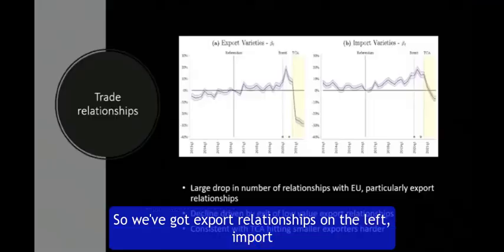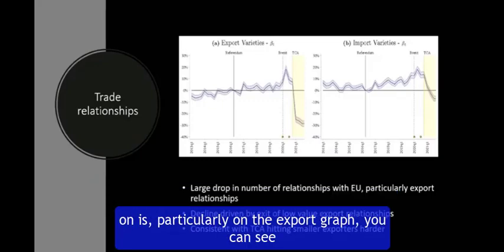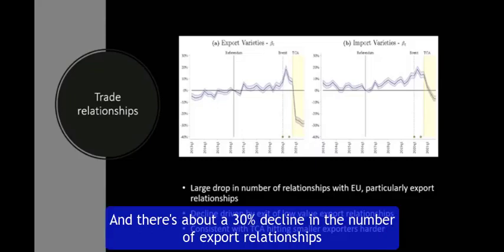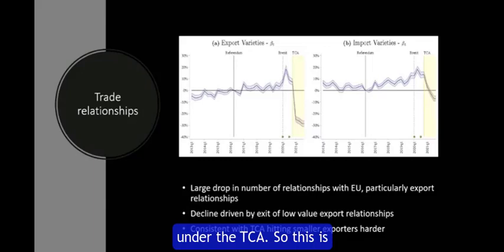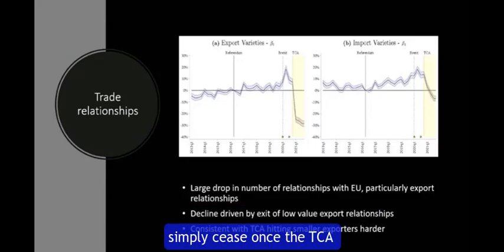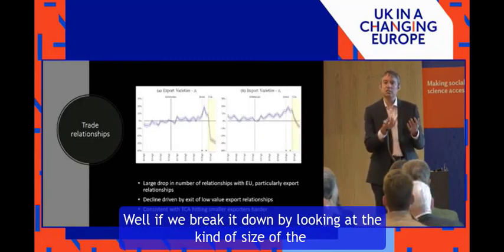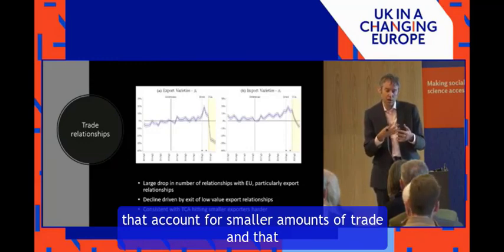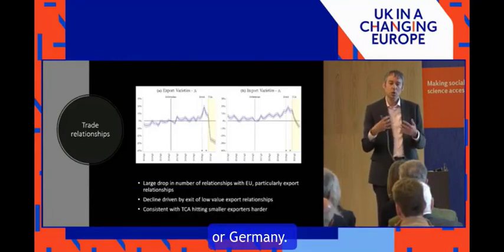The economics of Brexit: What have we learned? with Thomas Sampson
🚨📉"There's a spike related to Covid & then the TCA hits & this thing really falls off a cliff".

Dr Thomas Sampson, Associate Professor of Economics at LSE, spoke about trade relationships at our conference on economics after Brexit. WATCH the FULL conference HERE (starts at 23:35) 🔽

🔴 🔵  MORE from UK in a Changing Europe 🔴 🔵